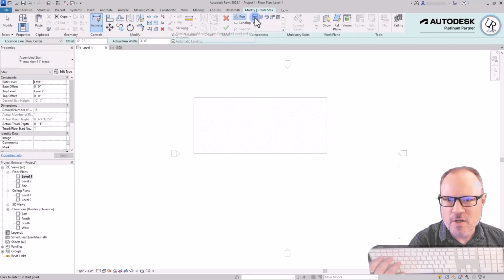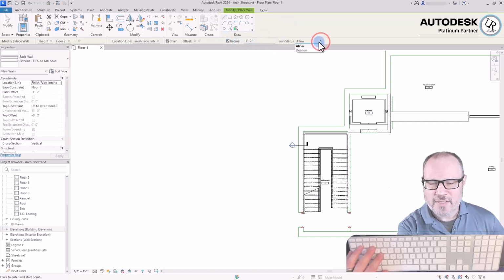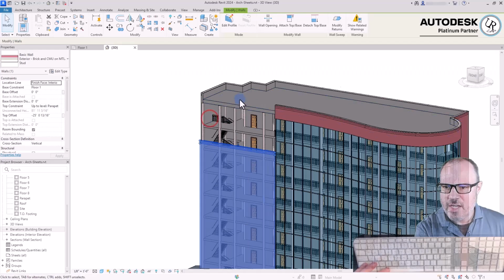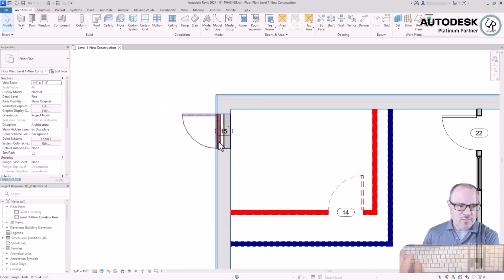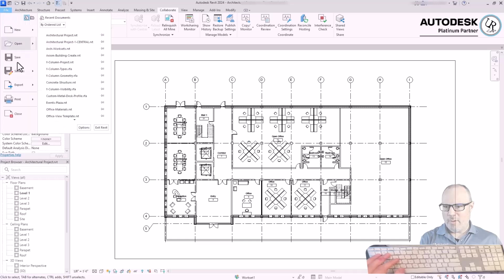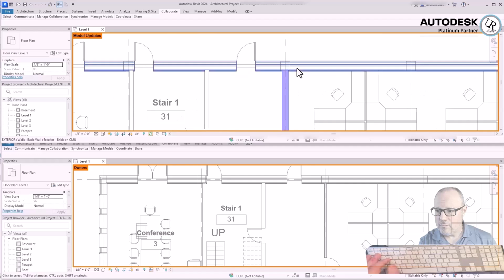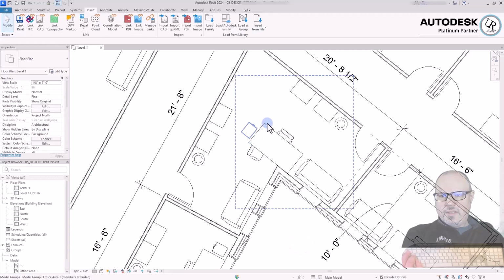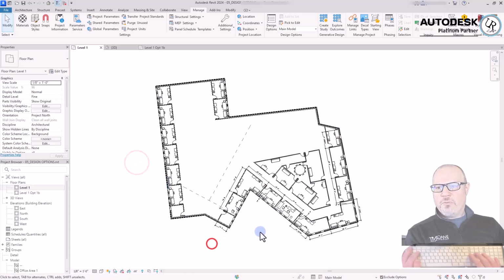URevitGUY Compilation | 001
URevitGuy

This is a compilation of some of our most popular videos together in a single post for easier viewing. Hope you enjoy!

Revit Stairs  (DIF-CON) LEVELS 2 - Fundamental

Stair creation from one level to another
- Stair Calculation riser height
- Various stair type design
- Custom sketch stair design
- Modify exisiting stair designs
Adjust floor sketch outline for stair opening
Railing addition and design customization
3D section cut view

Revit Walls  (DIF-CON) LEVEL 1 - Beginner

Revit Wall descriptions
- Location Line
- Change wall types
Place walls
- Allow or Dis-allow join at wall intersection
Modify wall type design
- Edit wall structure through Edit Assembly dialog box
- Adjust wall materials
 - Overview Revit Materials Library
3D height adjustment for walls using properties and grips
Separate walls into Material Parts and apply material tags

Revit Phasing  (DIF-CON) LEVEL 4 - Advanced

Adjust project phasing options
- Create more project phases
- Remove project phases
Apply phasing to views
Apply phasing to elements
Change phase per view
Adjust phase visibilty per view
- Adjust phase visibility setting from a list
- Adjust how each phase view is defined
Modify phasing for elements changing from Existing, Demolition, Temporary or New Construction
Discuss issue with Revit Rooms though phasing

Revit Collaboration   (DIF-CON) LEVEL 2 - Fundamental

- Create a Central model location where many users can access and synchronize together.
- Using Collaboration to connect multiple people using the same Revit model file at the same time.
- Enable Worksets to allow all content in the model to be placed in a better logical bucket for ease of control.
- Identify content that is being utilized by other users.
- Request access for content that another member is currently using.
- Learn to Synchronize all of the modifications you have made to the project model and update new information made by other users.
- Related best practices and tips from experience for using collaboration tools.

Revit Design Options & Groups (DIF-CON) LEVEL 4 - Advanced

- Utilize Design Options to show various choices of layout.
- Prepare multiple views and sheet with separate Design Options shown.
- Include final Design into the Main model.
- Implement Groups to prepare content and spaces for various layouts
- Adjust Groups with multiple design methods.
- Transform Groups into Links for external model design.
- Maintain library of consistent space designs for future projects.

URevitGuy Team